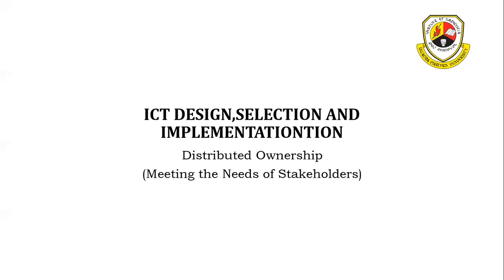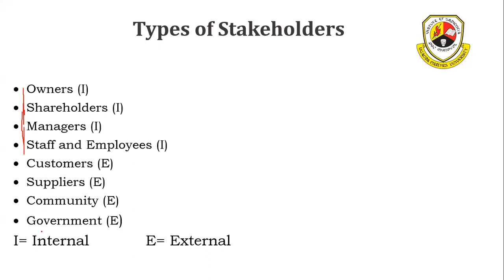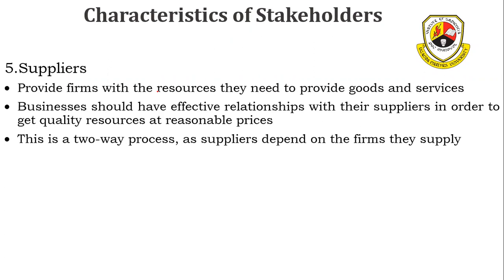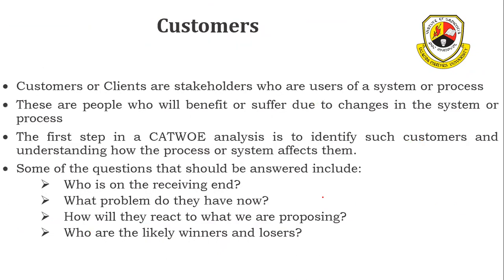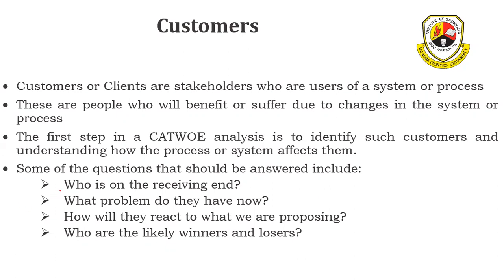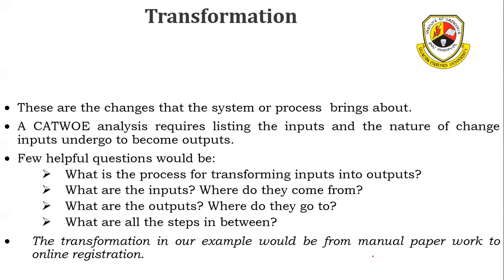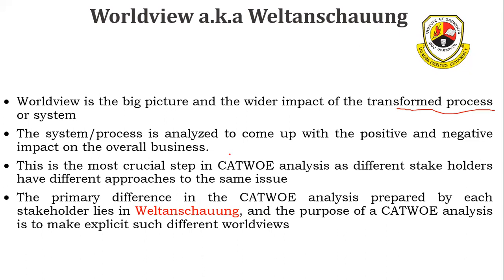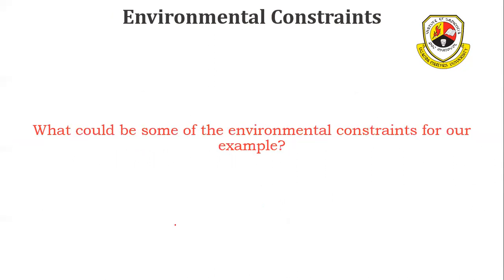MSc ICT 06 Aug 2021